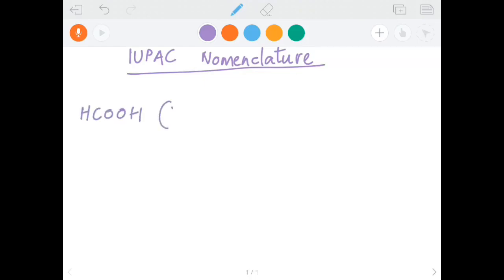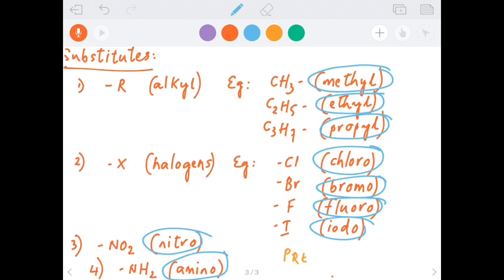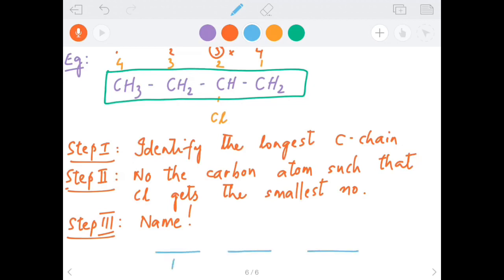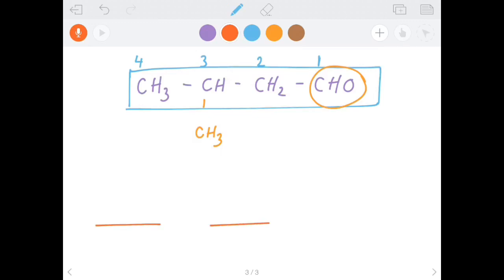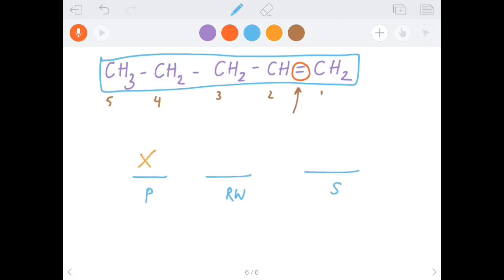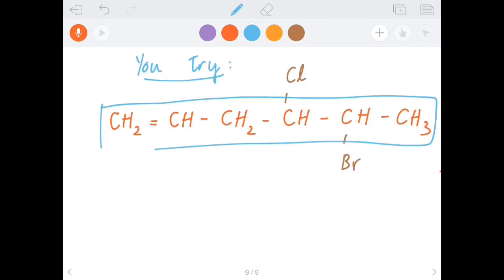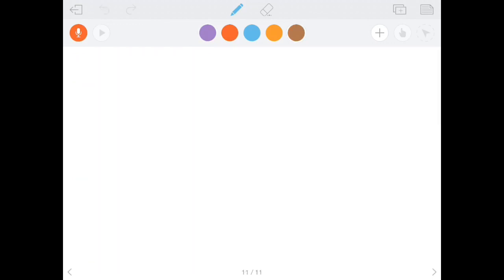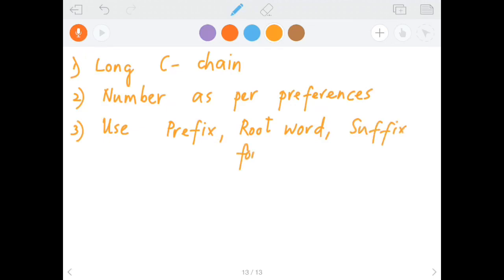Class X Organic Chemistry - IUPAC Nomenclature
Here is a video helping you understand basics of IUPAC Nomenclature